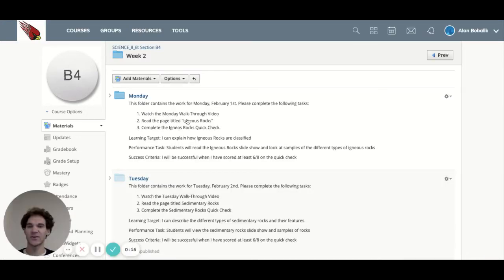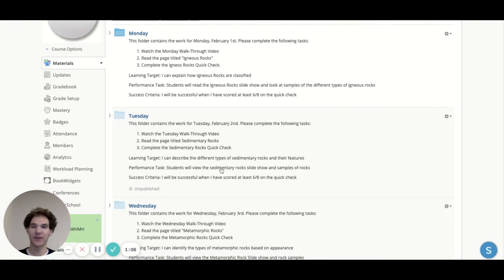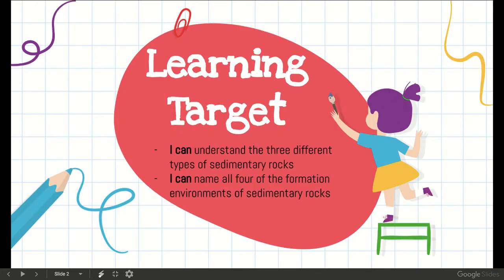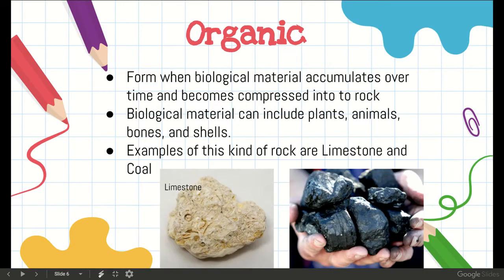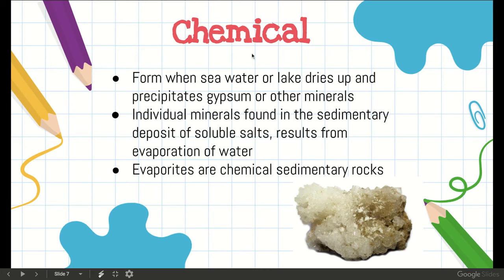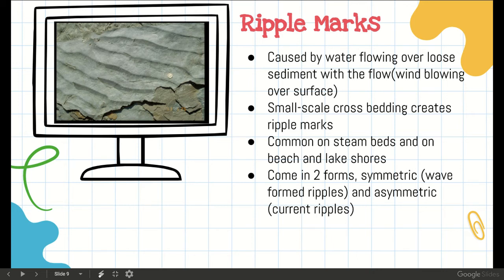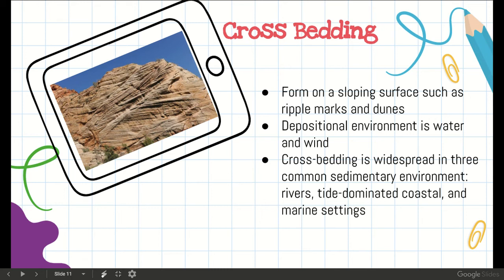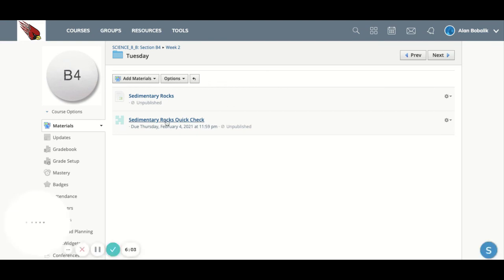Science B Tuesday, February 2nd Walk-Through Video